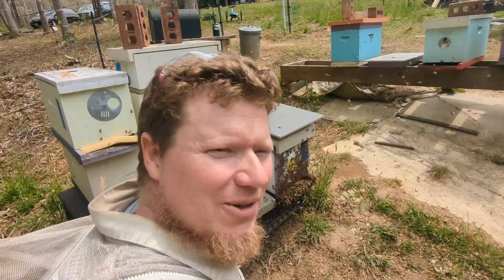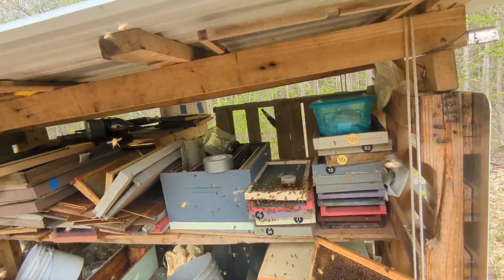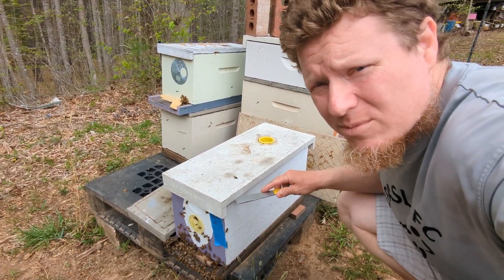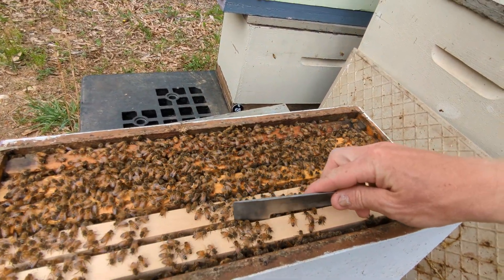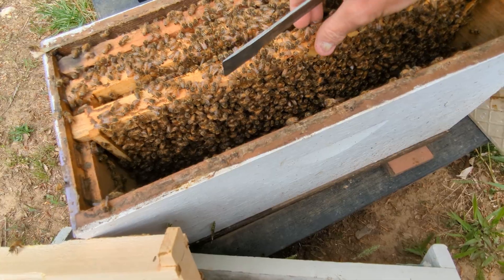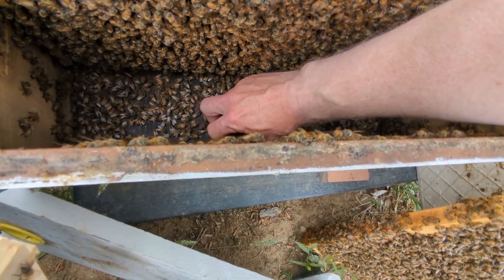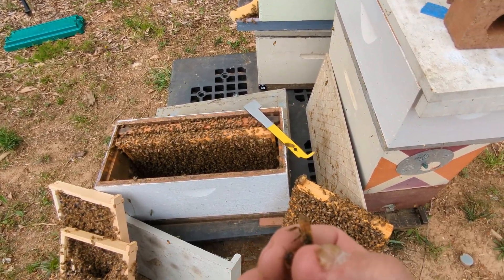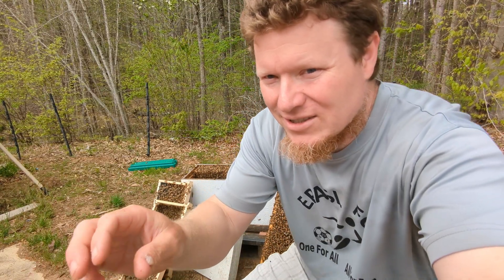The largest mating swarm I have ever seen and then they balled the queen! Queen rescue. What???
update.  I went back in the next day and started shaking off frames and found an emergency Queen cell. Indeed they had raised a second very young queen which I found and I believe the queen I found being balled was likely the original queen that I gave them. I believe that they decided to do a reproductive swarm (not a mating swarm like I originally thought) but for some odd reason the queen flew back home. I find this is most often a problem when I make up mating nucs too strong and clearly this one was on the larger size.